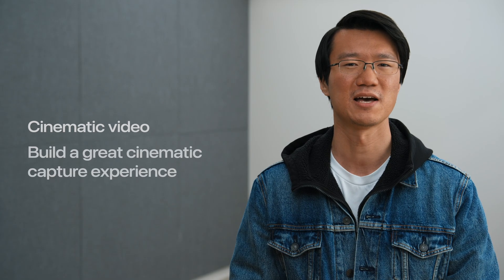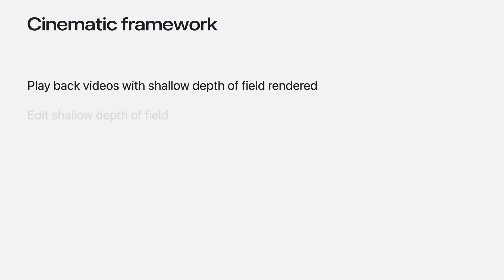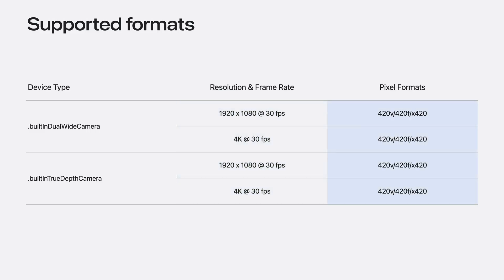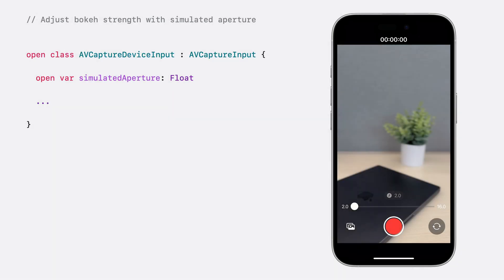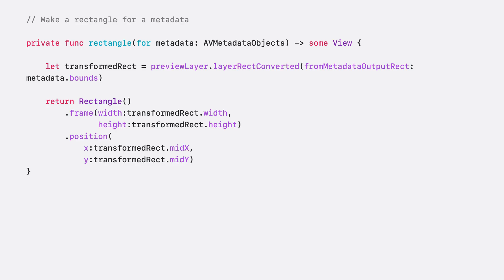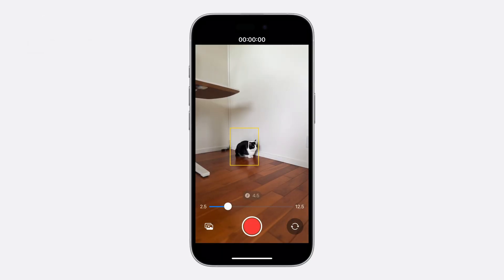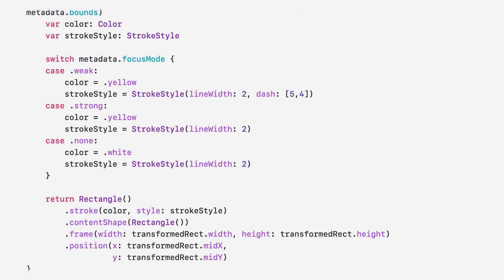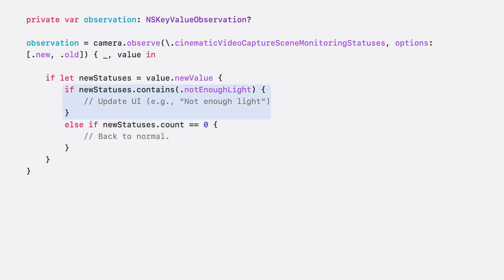WWDC25: Capture cinematic video in your app | Apple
Discover how the Cinematic Video API enables your app to effortlessly capture cinema-style videos. We’ll cover how to configure a Cinematic capture session and introduce the fundamentals of building a video capture UI. We’ll also explore advanced Cinematic features such as applying a depth of field effect to achieve both tracking and rack focus.

00:00 - Introduction
00:33 - Cinematic video
03:44 - Build a great cinematic capture experience